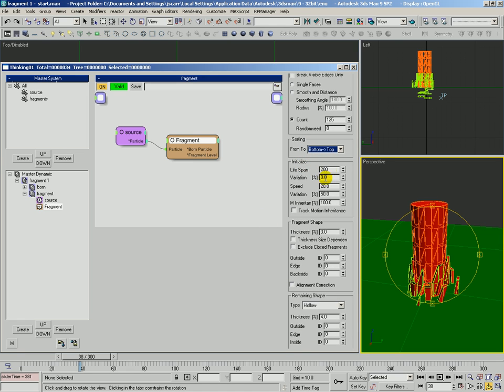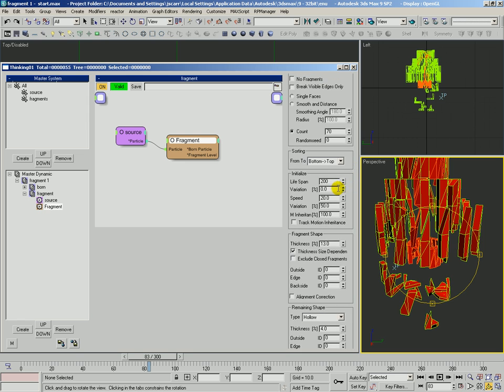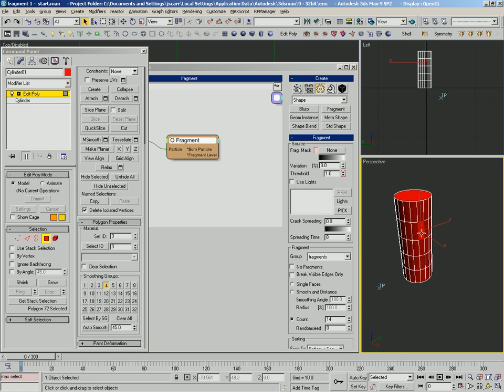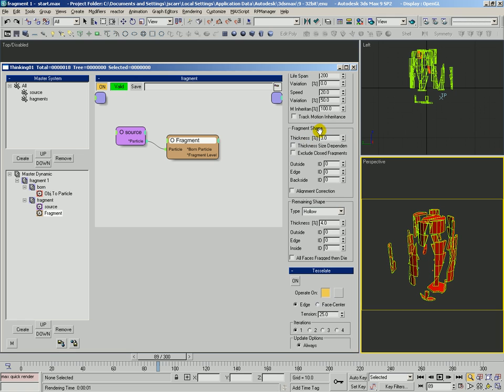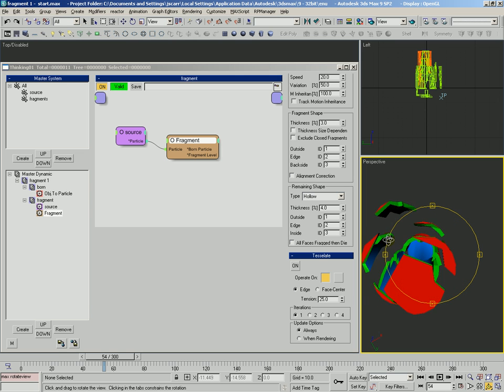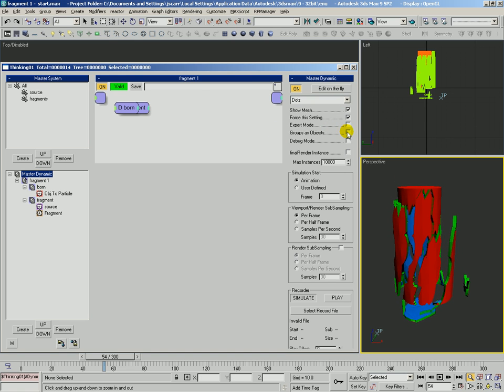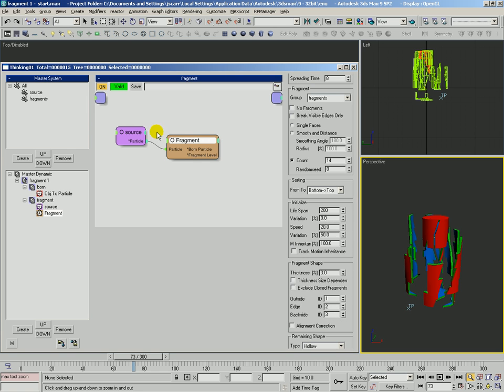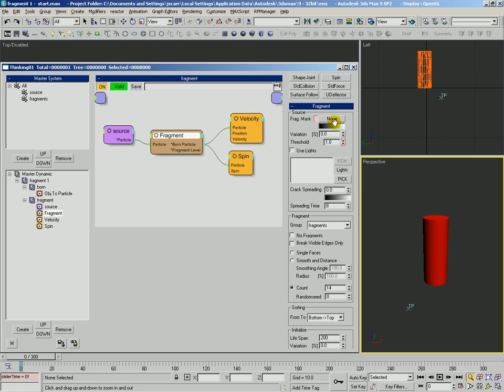Fragment Basics Part C